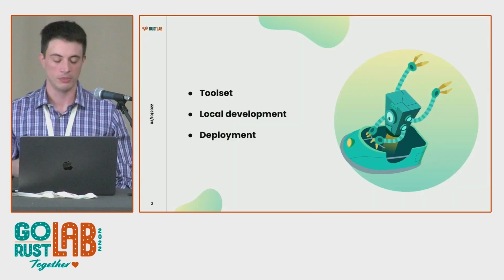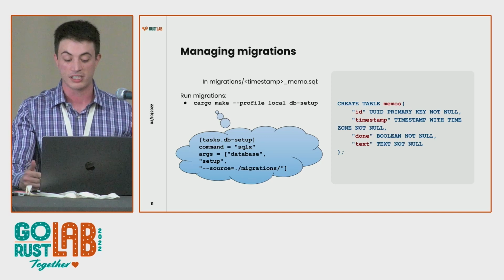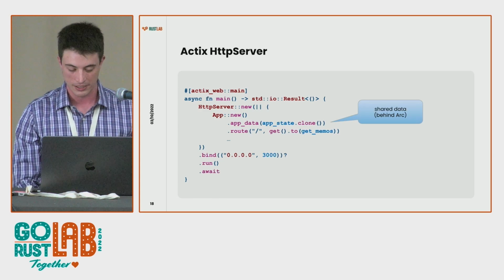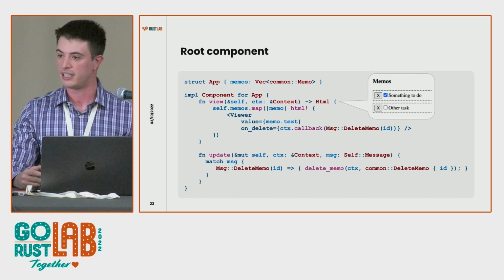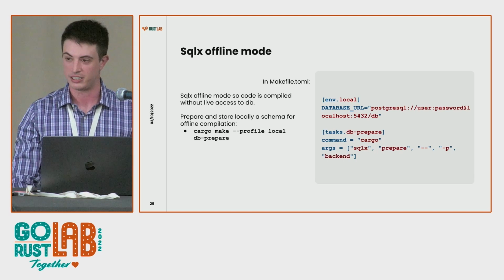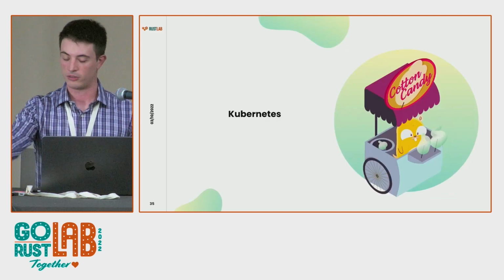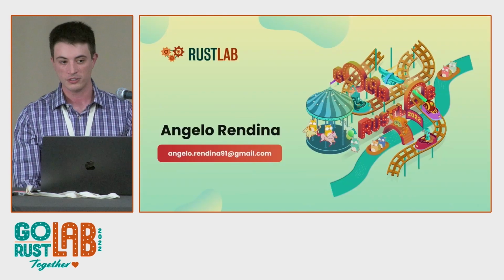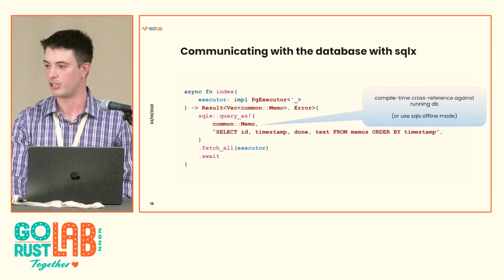Dockerising and deploying a full stack Rust + WASM web app - Angelo Rendina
ABSTRACT:
My journey learning how to write a web app fully powered by Rust (Actix backend and Yew frontend) and to set up the necessary infrastructure (Docker and Kubernetes) to deploy it live.
A useful case study for both newcomers and Rustaceans at their first encounter with the devops side.